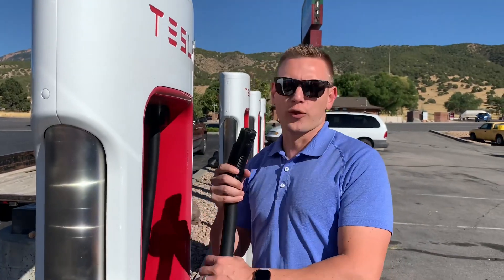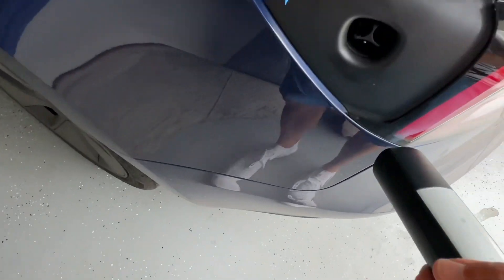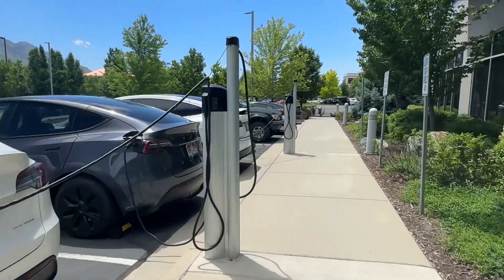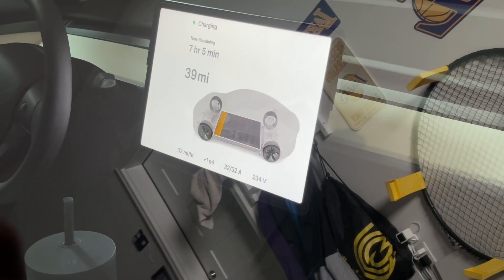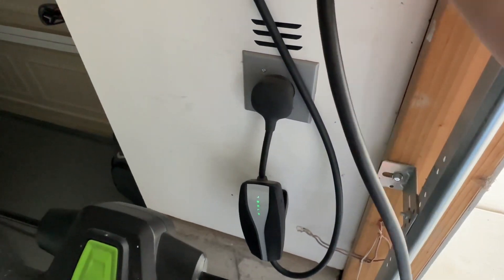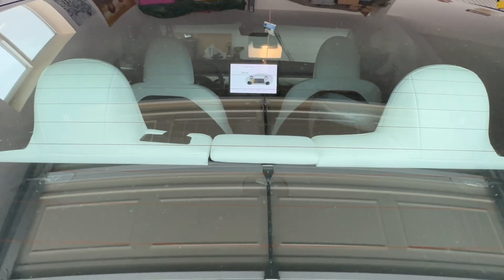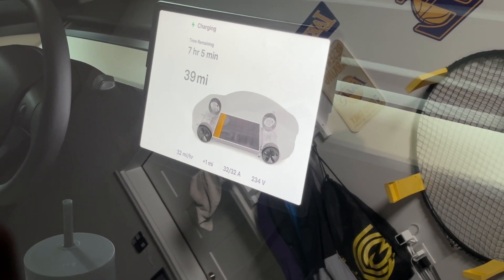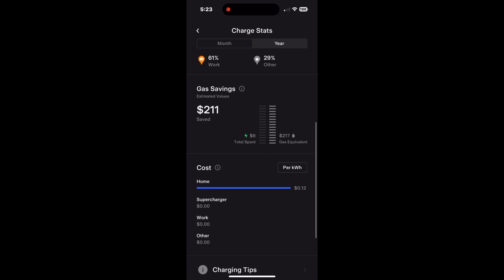Charging a Tesla in 2023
I go through the 3 ways you can charge a Tesla in 2023 and why I believe charging at home is the only way to power your vehicle if you are considering buying one.